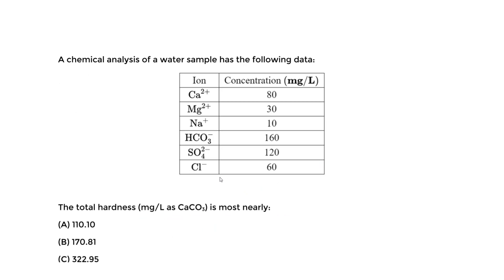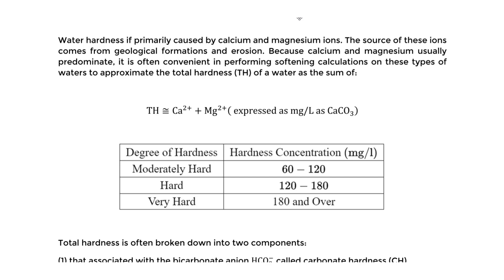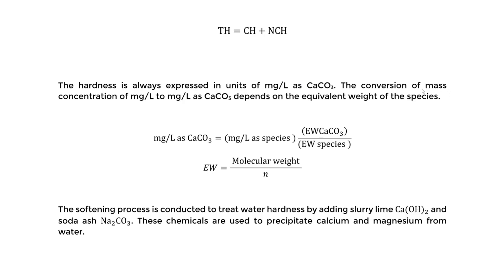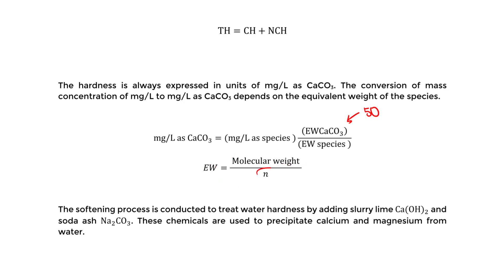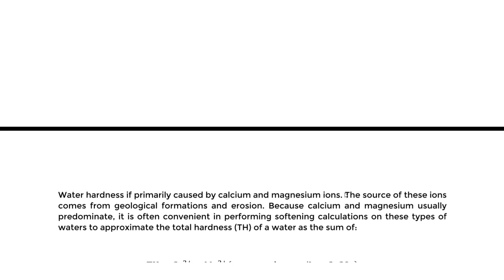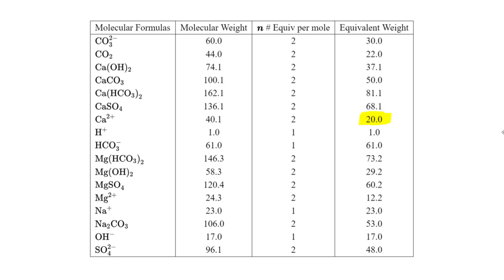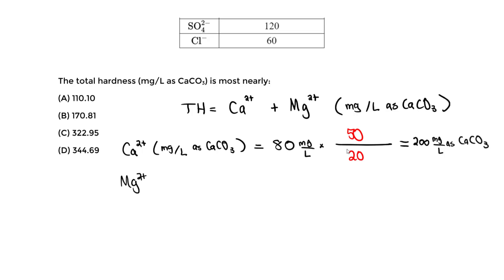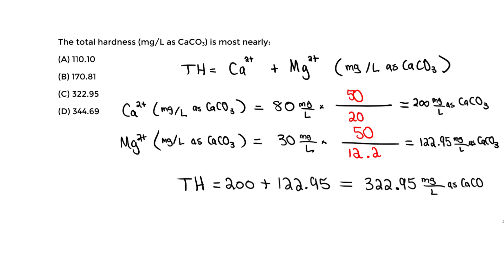FE Exam Review - FE Environmental/Civil - Softening - Water Hardness